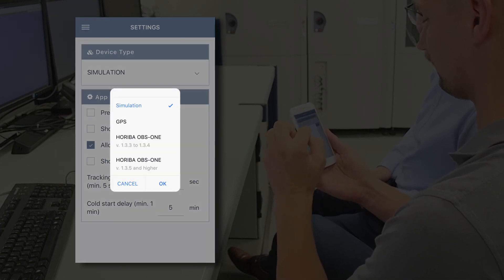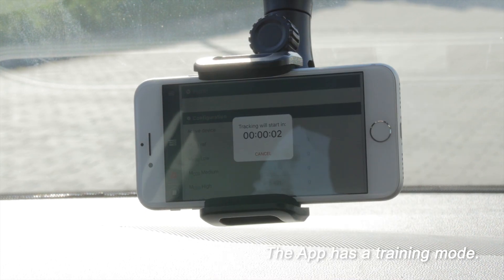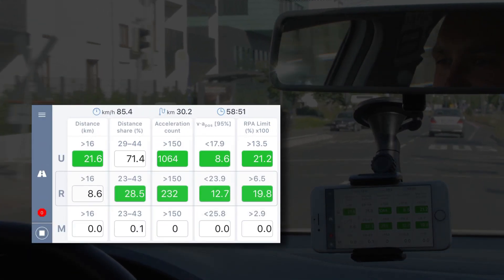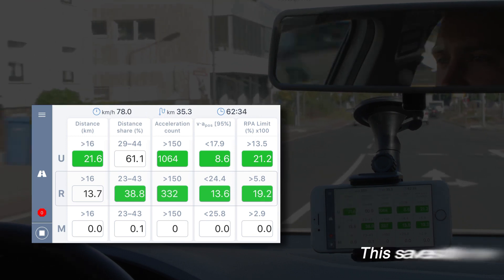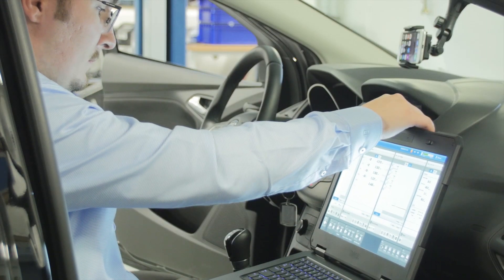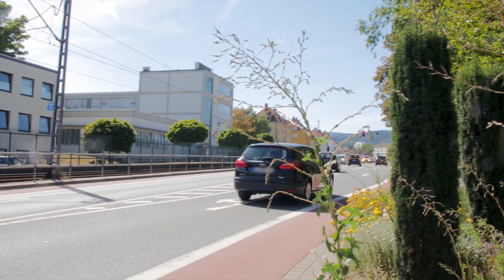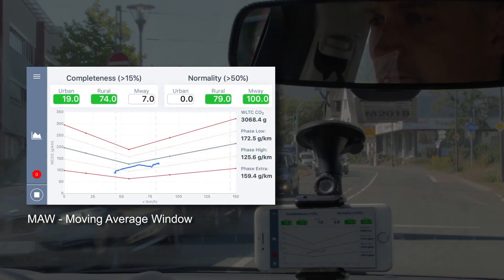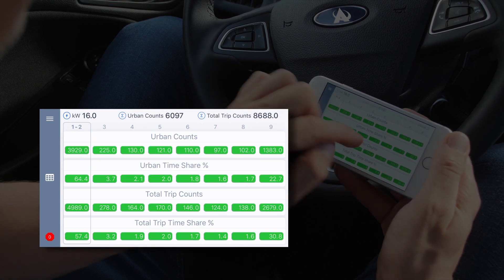RDE CoDriver | Mobile App by HORIBA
The RDE CoDriver is a mobile app that helps the driver to navigate through the complex Real Driving Emission (RDE) test requirements to ensure the successful completion of the test. These requirements include specific boundaries regarding trip composition, driving dynamics, altitude and temperature conditions.

Throughout an RDE test, the RDE CoDriver app calculates and visualizes real-time information based on the data from a wirelessly connected PEMS (Portable Emissions Measurement System), such as the OBS-ONE. The app immediately informs the driver in case of a failure, reducing wasted test time and resources to a minimum.

Learn more about RDE tests and other products by visiting our

Mobile App Stores Links
STARS Mobile by HORIBA Test Automation Ltd